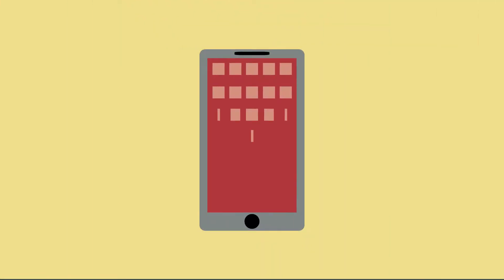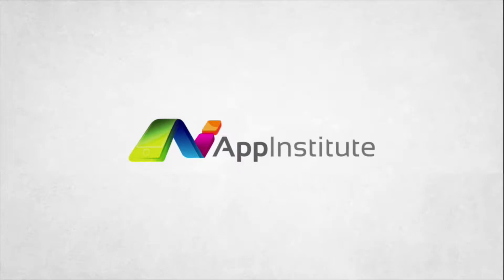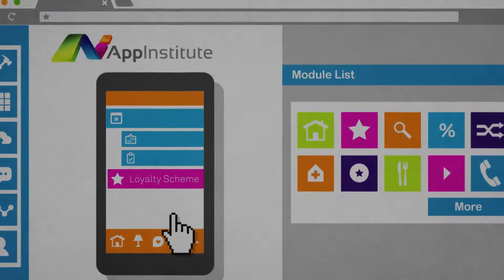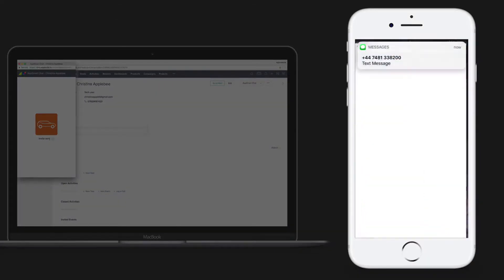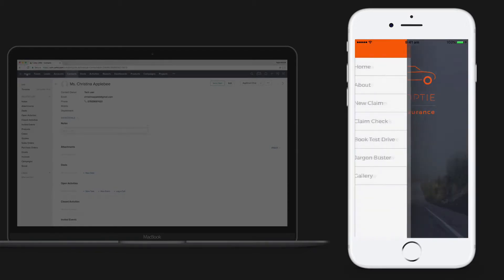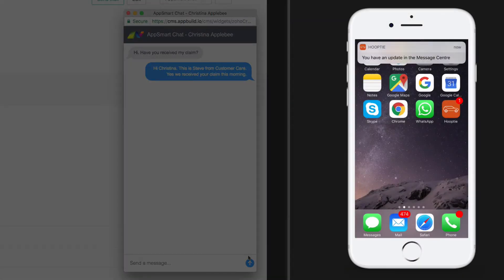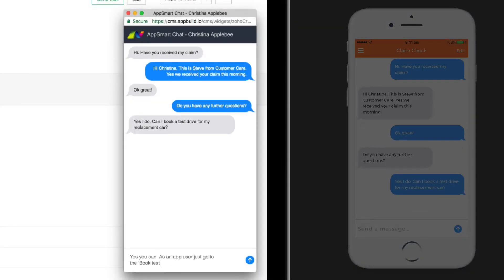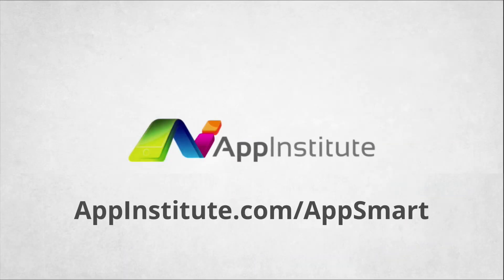AppInstitute & Zoho CRM - Integration Demo (Full Length)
Zoho CRM to Customer facing app, Instant Messaging demo.

Create your own mobile app for your business and link to your existing CRM, with no tech or coding skills, for a fraction of the cost of traditional development.

AppInstitute's AppBuilder platform provides a simple, quick and affordable way to create a mobile app for your business.

Our new AppSmart service includes integration for Agile CRM which extends your business CRM and work-flows all the way to your customer's pocket, reducing contact friction and improving customer experience.